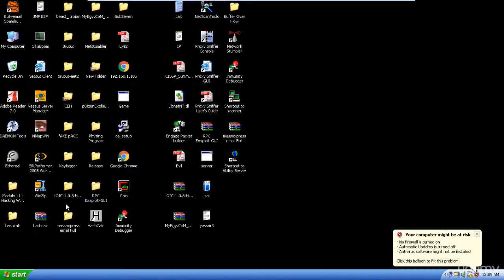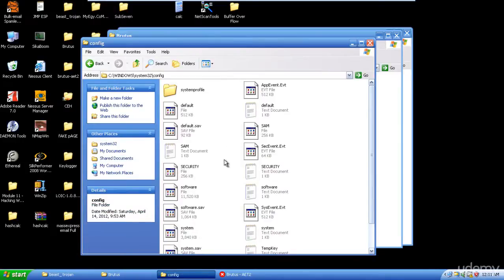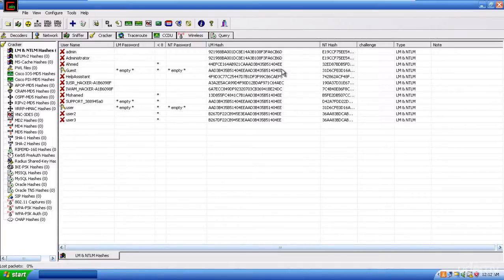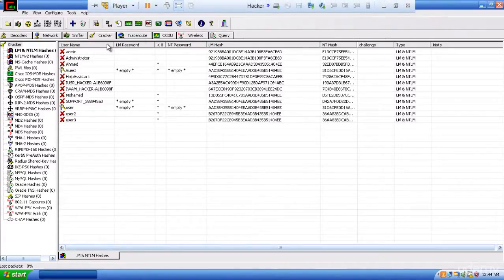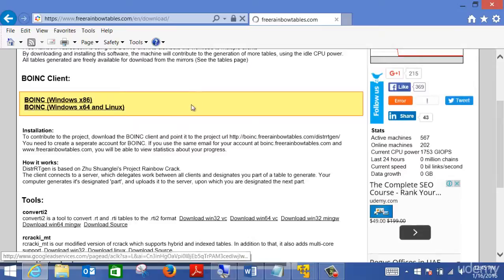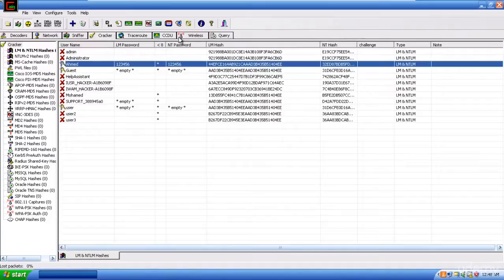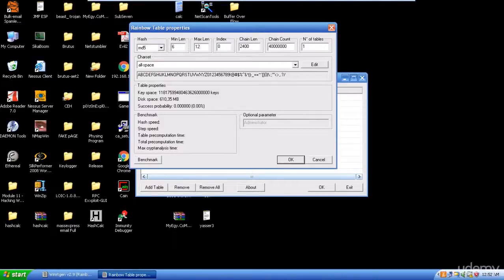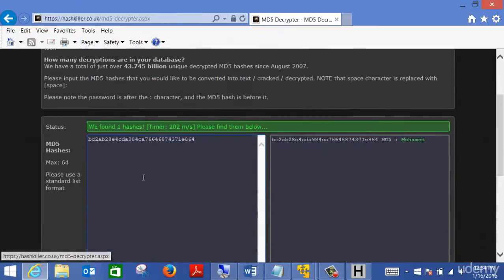Ethical Hacking Beginners Tutorial 16 Password Cracking Using Rambo Table Technique 720p 30fps H